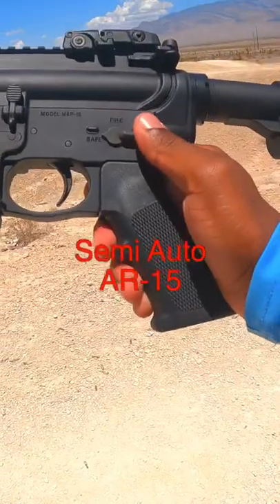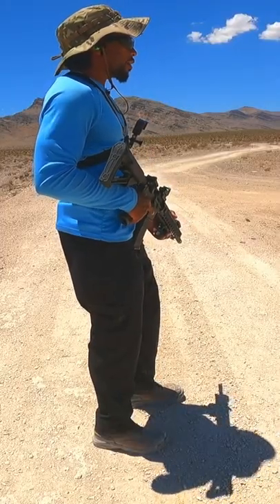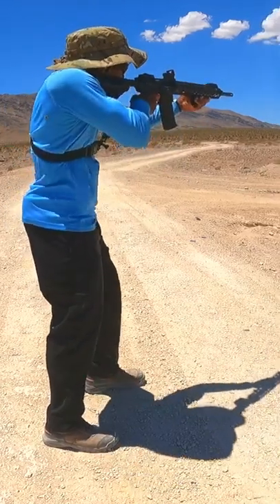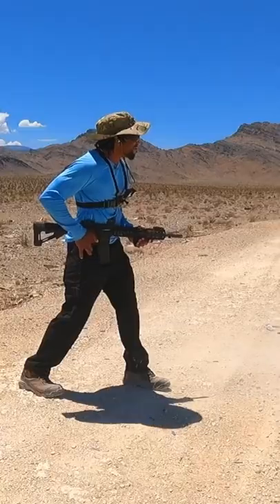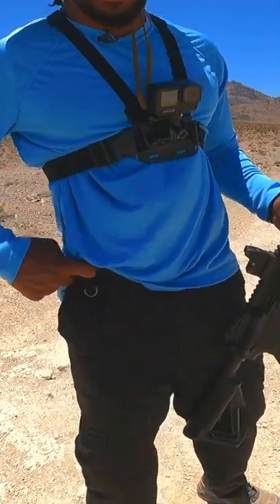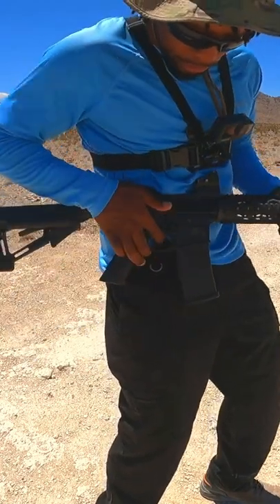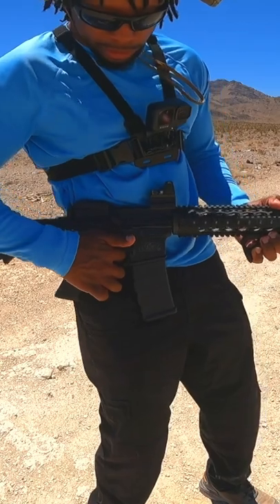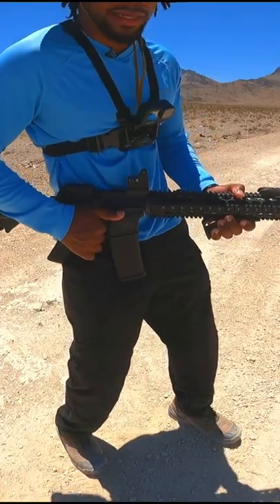🔫Bump Fire AR-15 | How to shoot fast | Bump Fire Stock | No Full Auto | Automatic Rifles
How to bump fire an ar-15 without a bump stock.